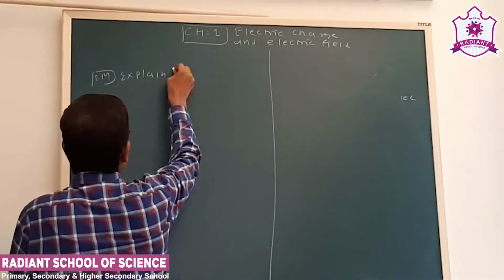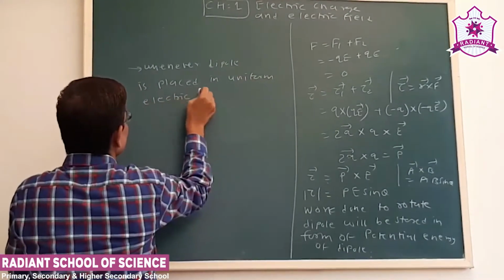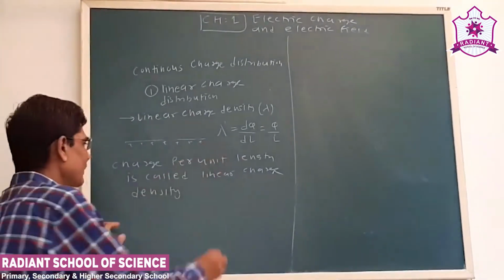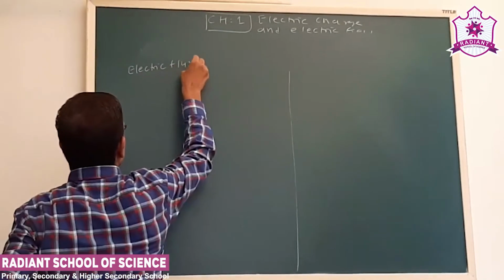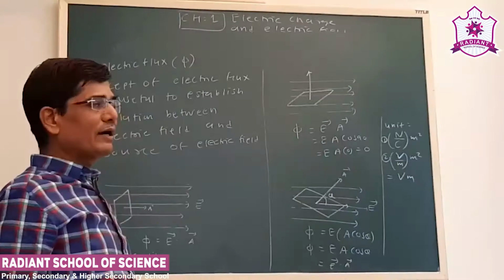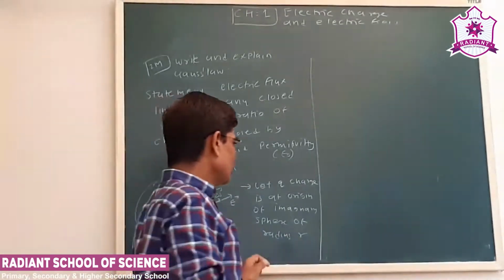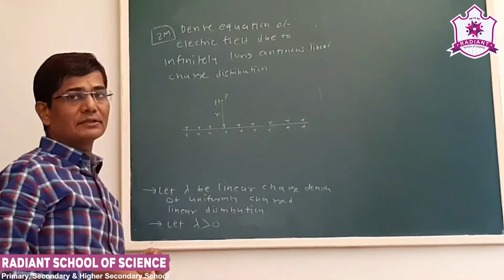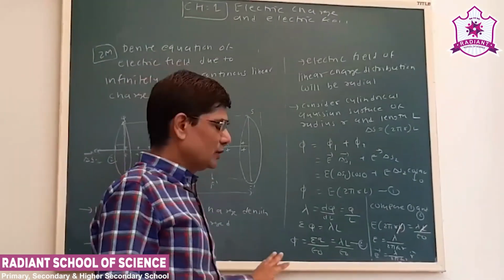Std - 12 E.M. Sub - | Physics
Ch  - 1  Electric Charge and Electric Field Part - 5